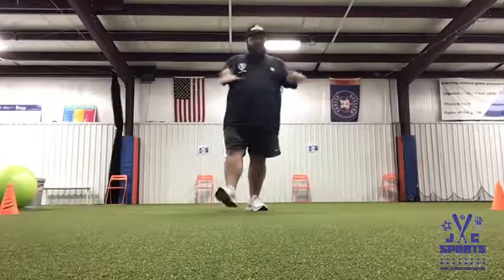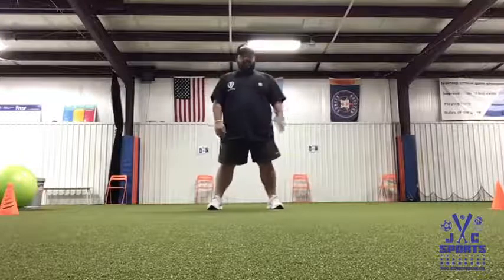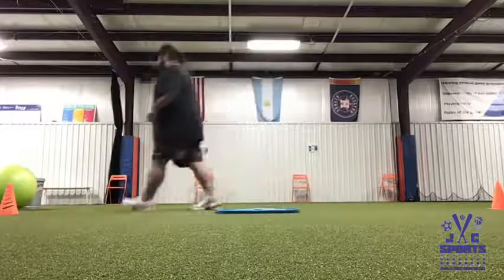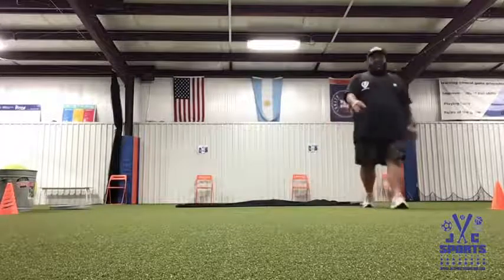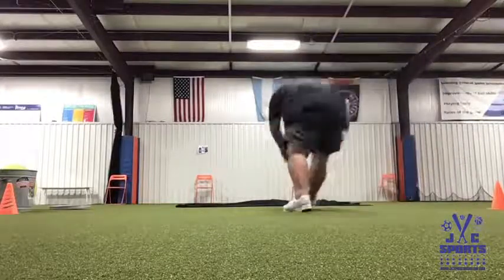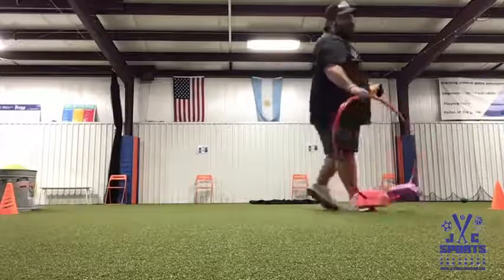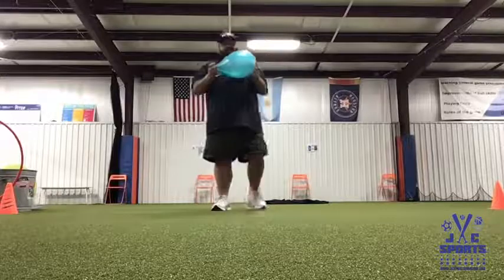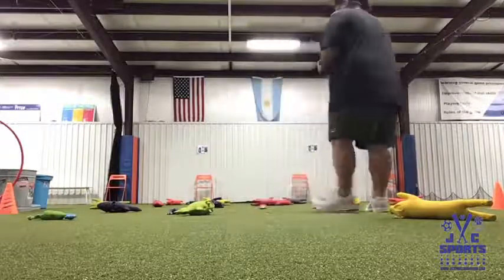Toddler Football Class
Join Coach Nick for a FUN and engaging Toddler Football class. Class recommended for kids ages 2-4 years old
Items needed: Football, bouncy balls, blanket and stuffed animals.
Mommy and Daddy will need to help you out during the class